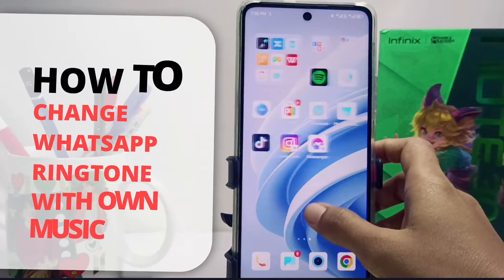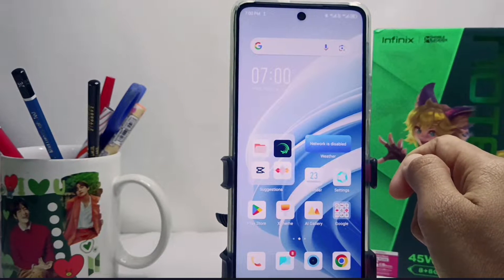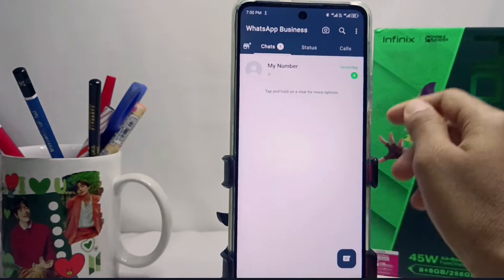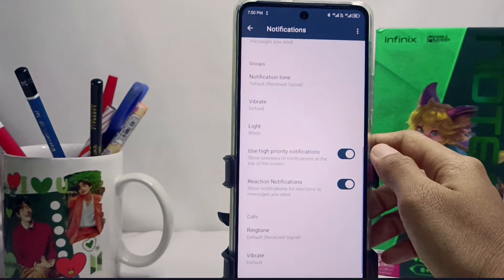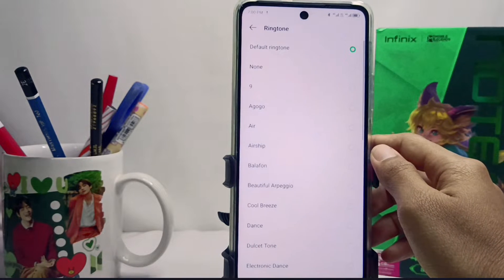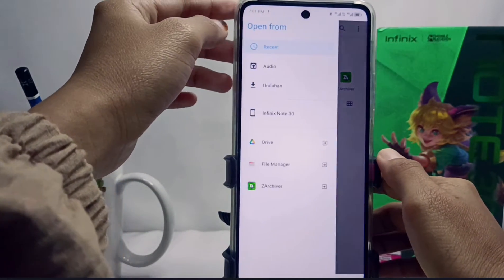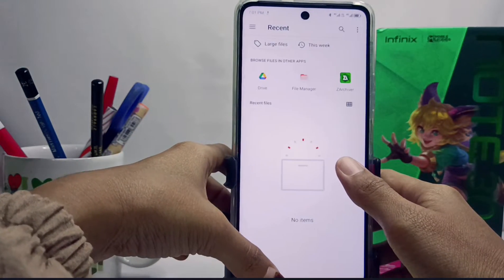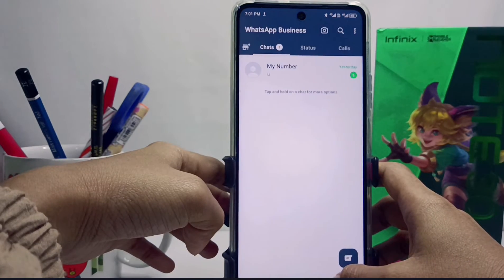How To Set Custom Ringtone On Whatsapp In Infinix Note 30 NFC/Note 30 Pro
how to set custom ringtone on whatsapp in infinix note 30 nfc/note 30 pro. How to change ringtone on whatsapp using a music.

This video is relevant to the search:
how to change ringtone on whatsapp using a music
how to change ringtone on whatsapp using a music infinix
how to set custom ringtone on whatsapp
how to set custom ringtone on whatsapp in infinix note 30 nfc
how to set custom ringtone on whatsapp in infinix